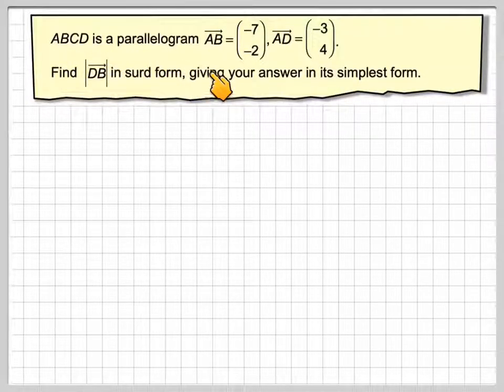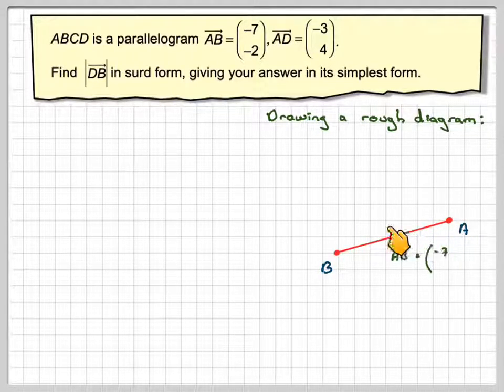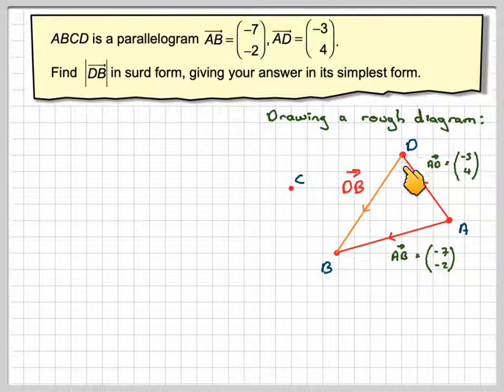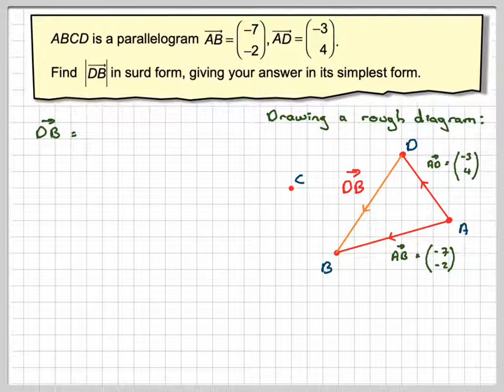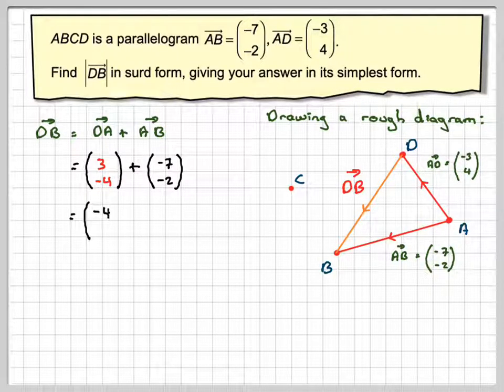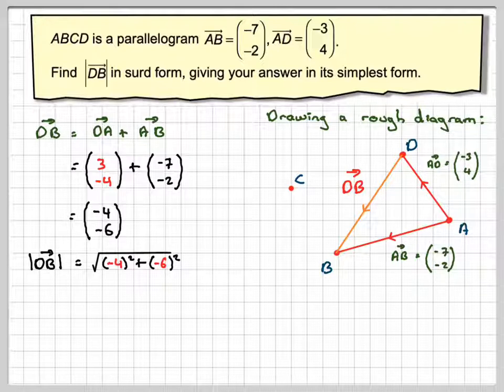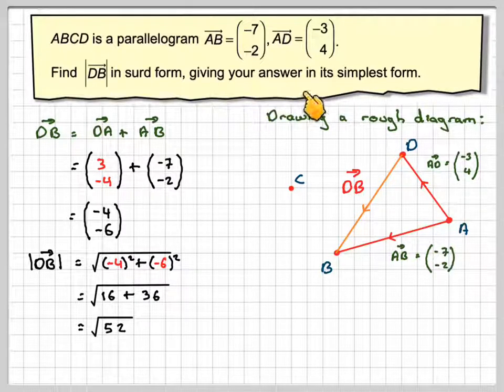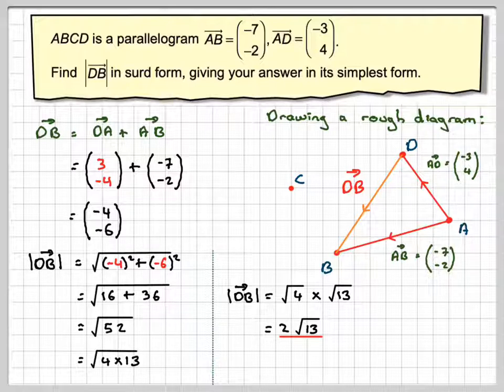Finding the magnitude of a vector in surd form